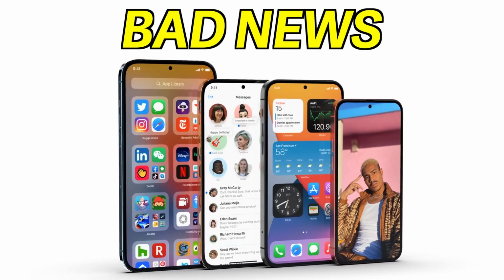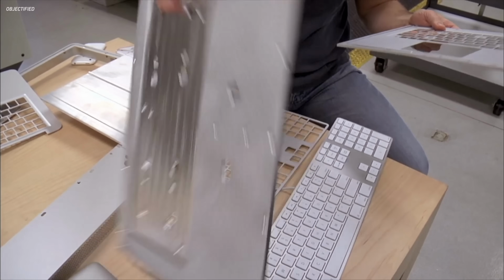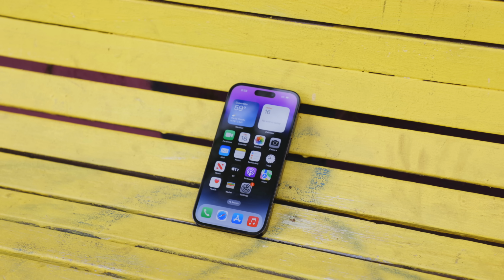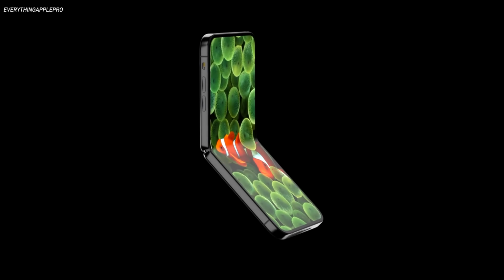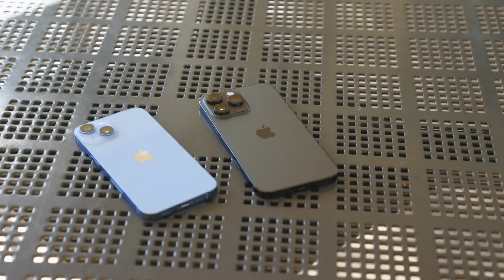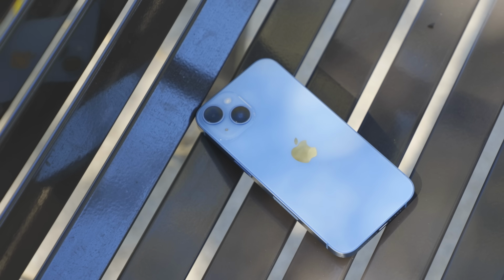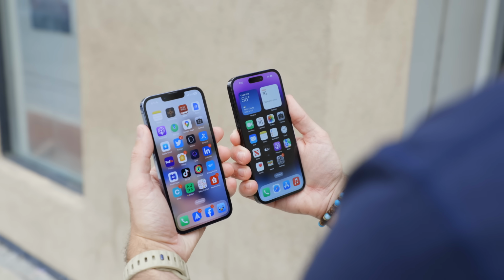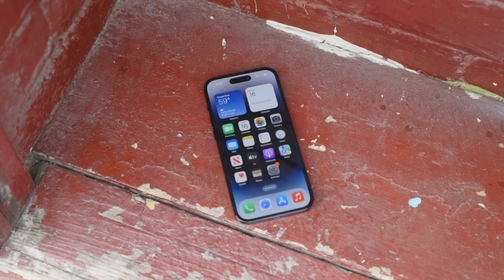Apple's iPhone 15 shock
Apple has a big problem with the iPhone 14; it's too good and too bad. The iPhone 14 and 14 Plus are struggling to sell, while the iPhone 14 Pro and Pro Max are too popular. Apple can't make them fast enough. And as the iPhone 15 begins to take shape, many are curious as to how this rough start will change the 2023 iPhone lineup. Let's talk about how Apple can dominate the smartphone landscape next year and how the iPhone 15 can be better than ever, but only if Apple can pull off some major changes.

Like our music?